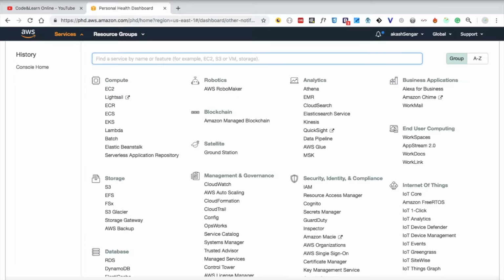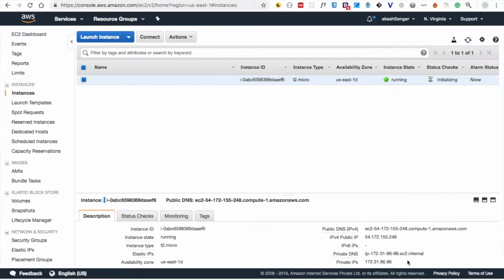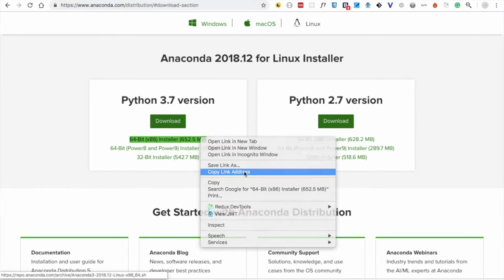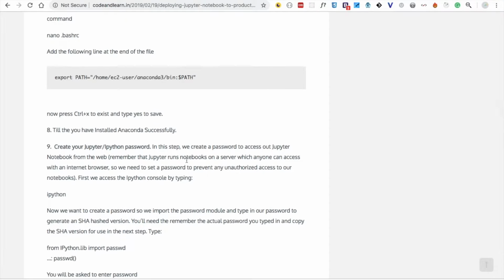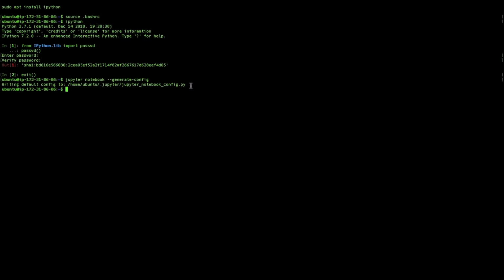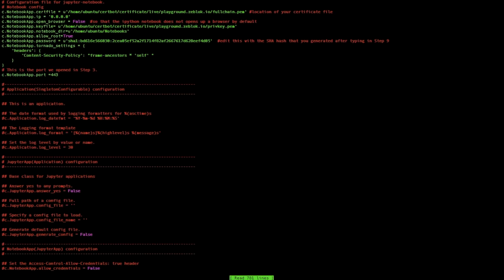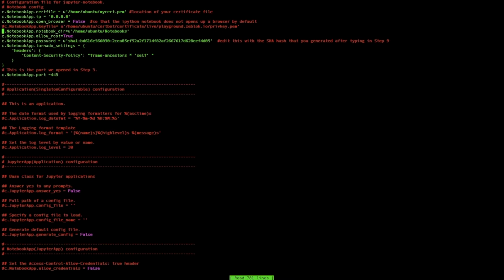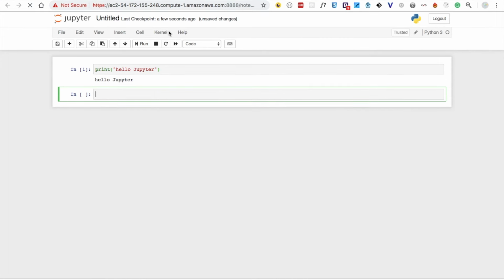Jupyter Notebook Deployment on Amazon EC2 Instance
Deploying Jupyter on Amazon EC2 Instance from Scratch.

##Jupyter Config File Code
# Configuration file for jupyter-notebook.
# Notebook config
c.NotebookApp.certfile = u'/home/ubuntu/mycert.pem' location of your certificate file
c.NotebookApp.ip = '0.0.0.0'
c.NotebookApp.open_browser = False so that the ipython notebook does not opens up a browser by default
c.NotebookApp.keyfile= u'/home/ubuntu/privkey.pem'
c.NotebookApp.token="aqwertyiwyewyei12121212"
c.NotebookApp.notebook_dir=u'/home/ubuntu/Notebooks'
c.NotebookApp.allow_root=True
c.NotebookApp.password = u'sha1:939c36f61220:5876dffsdfdsfse22bc4ddsf64b585609c7c745' edit this with the SHA hash that you generated after typing in Step 9
c.NotebookApp.tornado_settings = {
    'headers': {
        'Content-Security-Policy': "frame-ancestors * 'self' "
# This is the port we opened in Step 3.
c.NotebookApp.port =8888